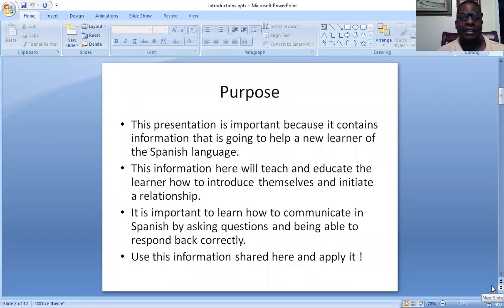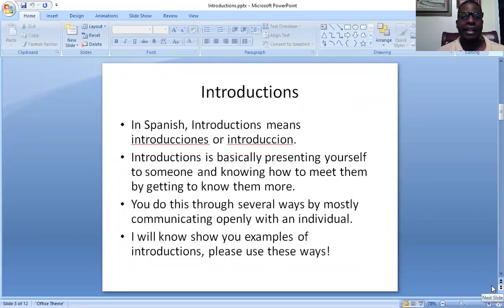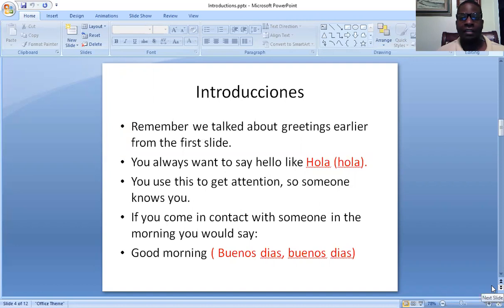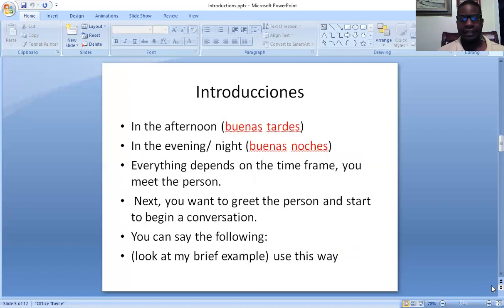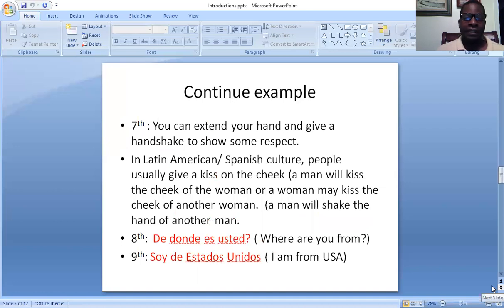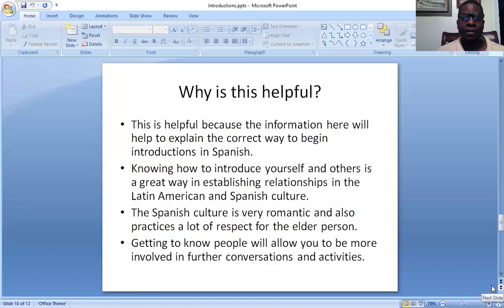crash course day 5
Spanish crash course day-5

Learn Spanish introductions for communicating